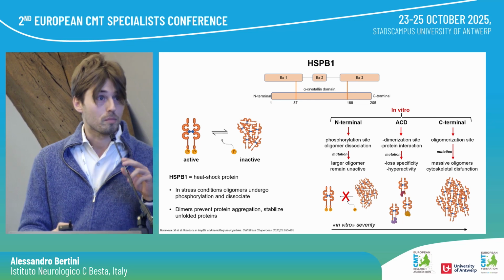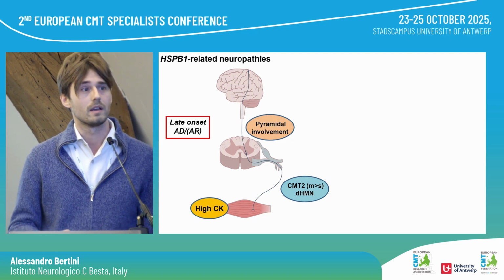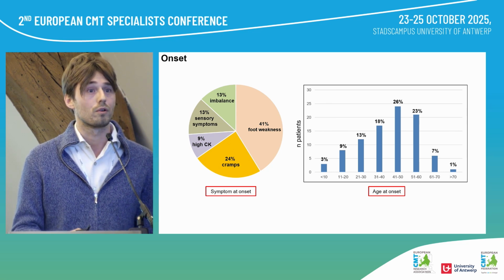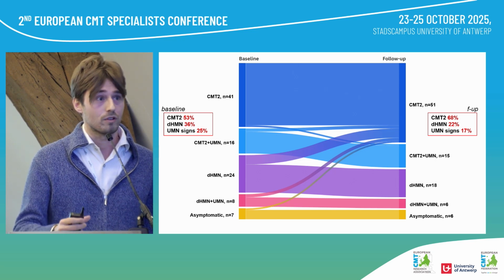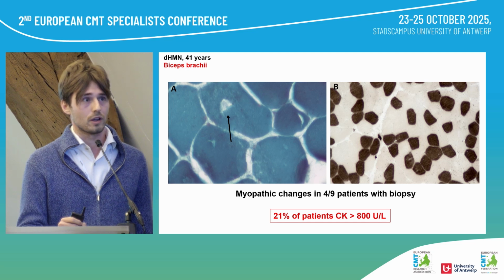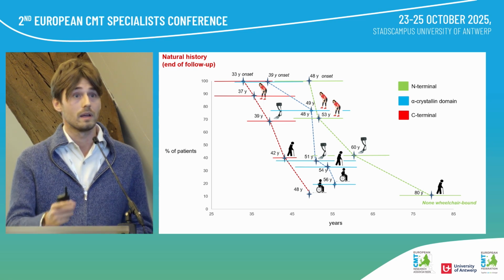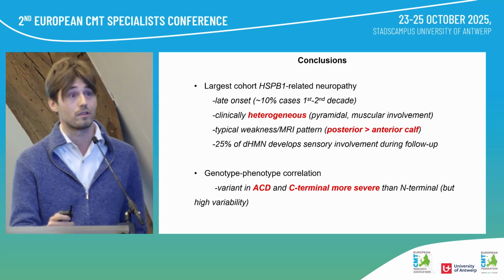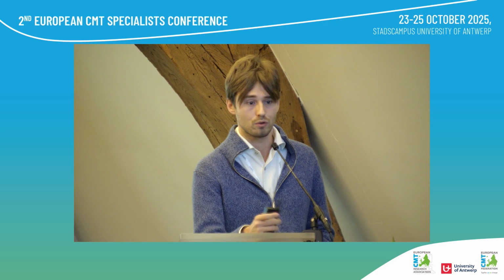PLENARY 4 | Genotype-phenotype correlation in a large cohort with HSPB1... | Alessandro Bertini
This study investigated how the location of mutations within the HSPB1 gene affects disease severity in 106 patients. The results showed a clear correlation: mutations in the N-terminal domain were associated with later onset and milder disease. In contrast, variants in the alpha-crystallin (ACD) and C-terminal domains were linked to earlier onset, more rapid progression, and a severe disease burden.